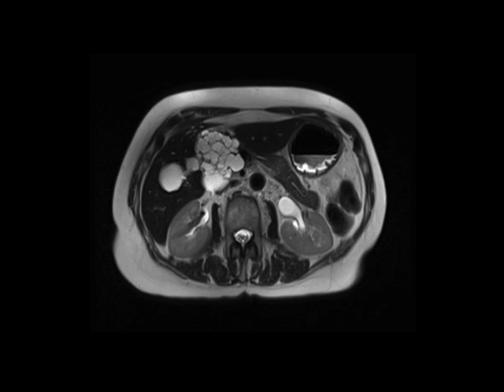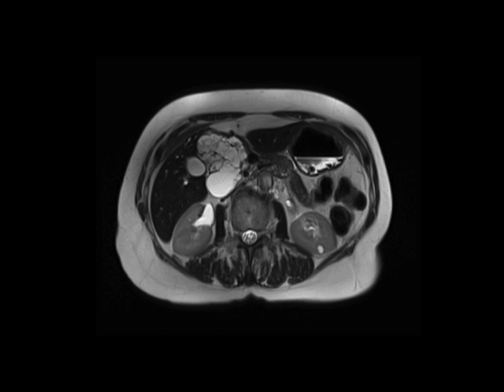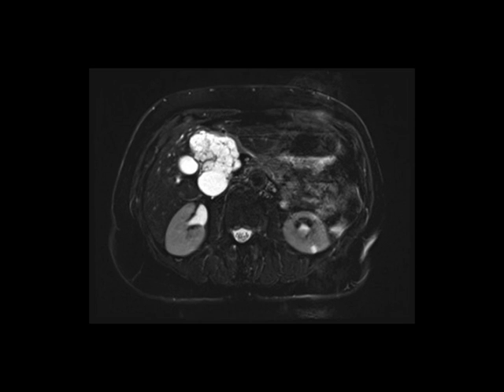Serous cystadenoma of the pancreas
MR images demonstrate a classic 'microcystic' mass in the pacreatic head with multiple internal cystic spaces, classic for a serous cystadenoma